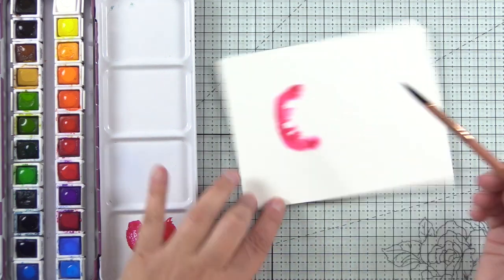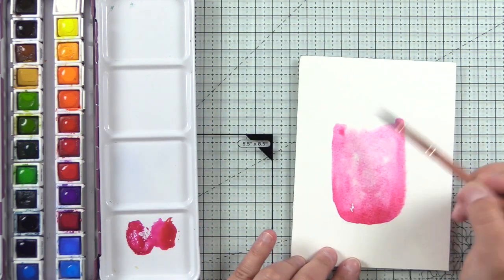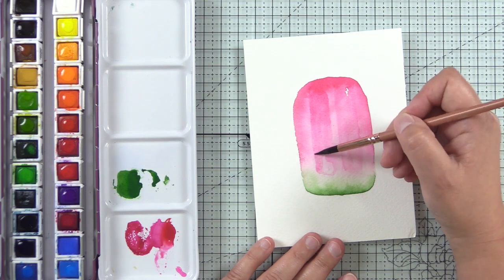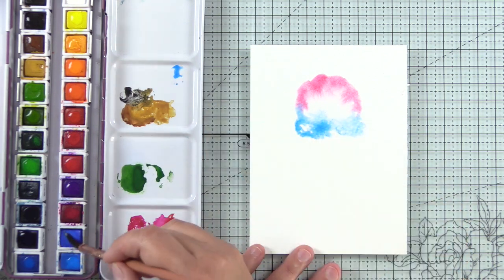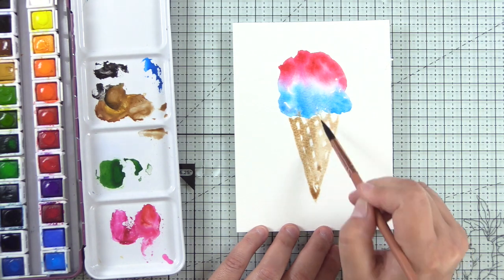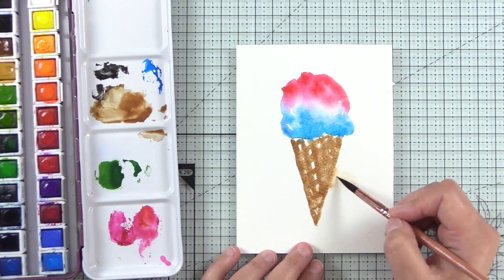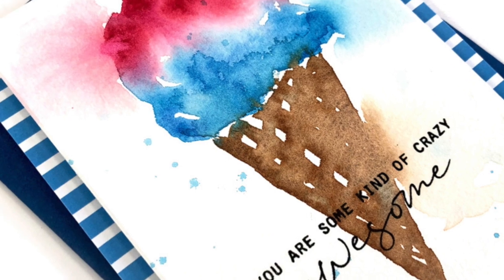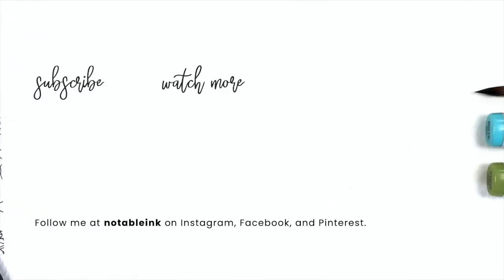Must Try Amazing Watercolor Cards | Collab with Kathya Kalinine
Must Try Amazing Watercolor Cards featuring ice cream and watermelon popsicles. I'm super excited to collaborate with my crafty friend, Kathya Kalinine, @kali9designs! Be sure to watch Kathya's video and check out her Etsy shop. Kathya is a talented designer of 3D Layering Cut Files and other designs for your Scan n Cut and other cutting systems.

We're doing a summer cardmaking collab to brighten your day. These ice cream and popsicle watercolor handmade cards are so easy and quick to make. You must try them!

• Altenew A Love for Stripes Set C Paper Pack

• Saunders Waterford : Block : High White : 9x12in : Rough | Jackson's Art...